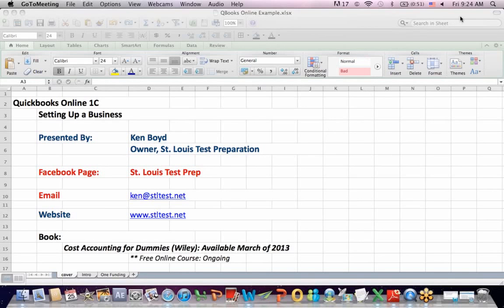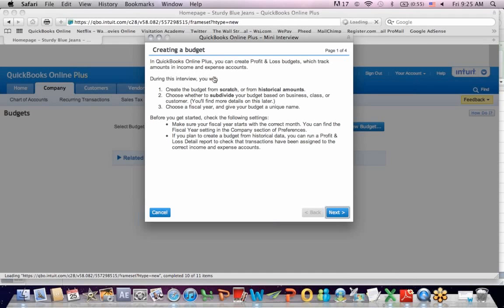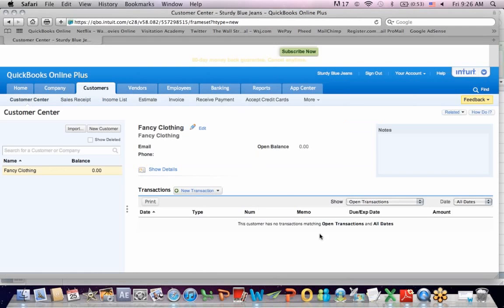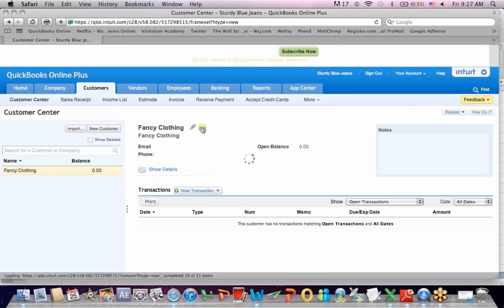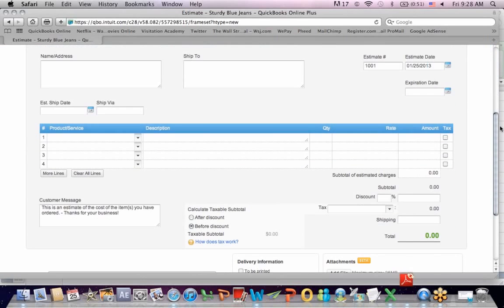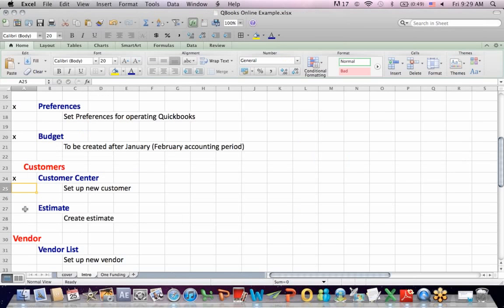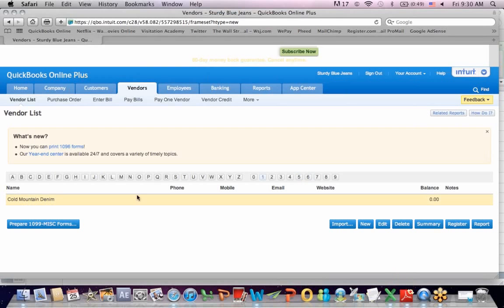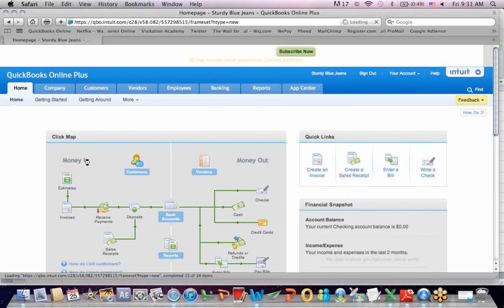Quickbooks Online 1C Customers, Estimates, Vendor, Purchase Orders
This Quickbooks video explains accounting for Customers, Estimates, Vendors, and Purchase Orders.